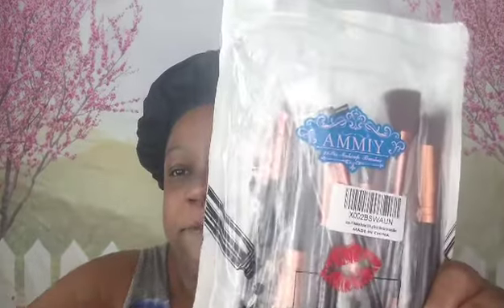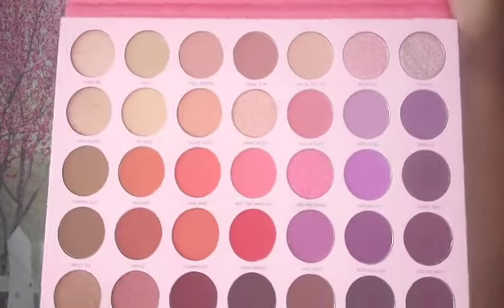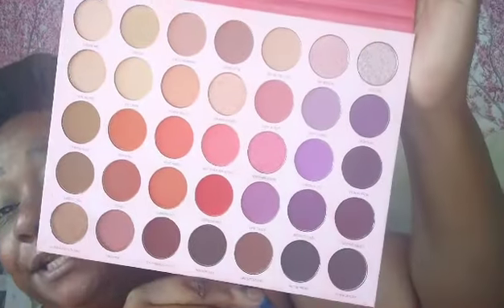MORPHE /🍵 Sweet tea palette /💌 care package unboxing📬🤩 - thank you Big sexy slim 😊💞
Thank you Big sexy slim I really appreciate my care package absolutely love it 🦚